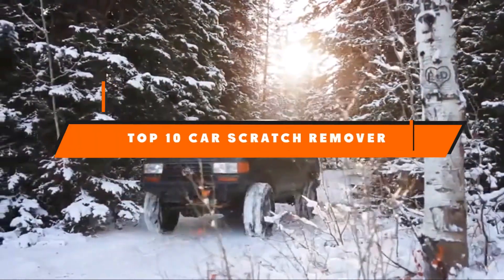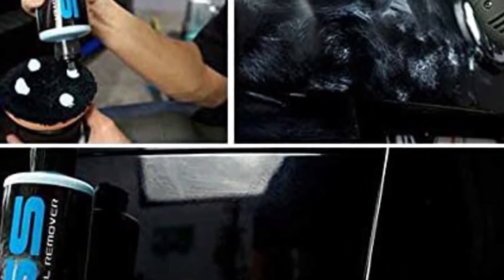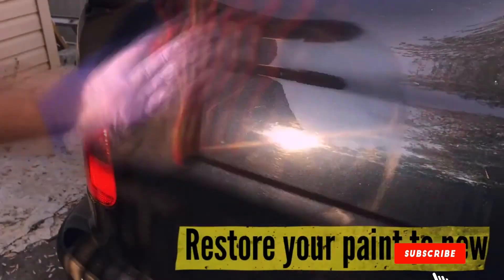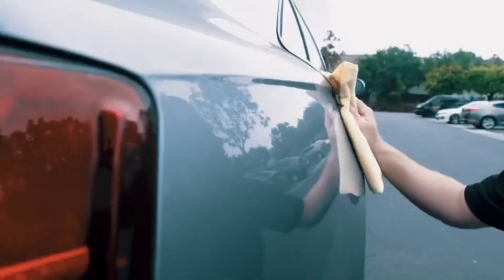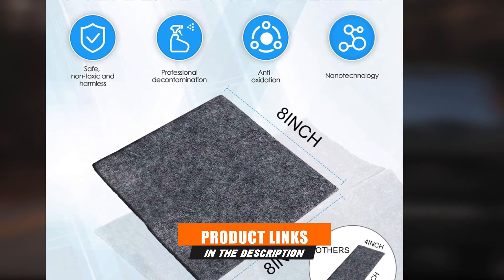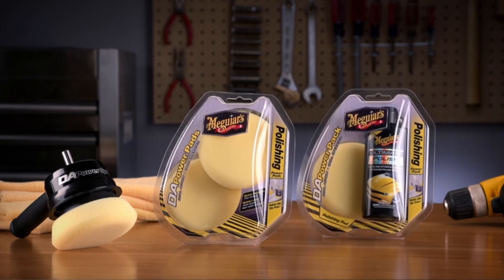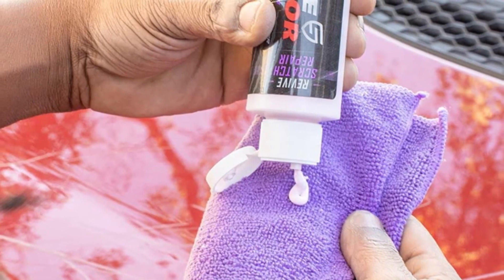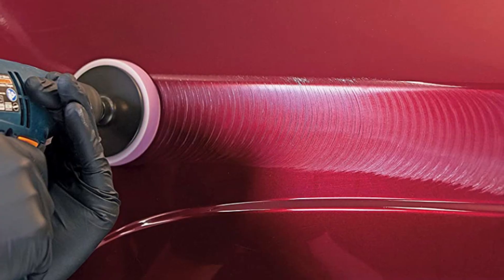Best Car Scratch Remover In 2024 - Top 10 New Car Scratch Removers Review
Links to the Best Car Scratch Removers we listed in today's Car Scratch Remover Review video & Buying Guide:

1. Chemical Guys Scratch and Swirl Remover

2. Turtle Wax Color Magic Car Polish

3. Carfidant Ultimate Scratch and Swirl Remover Kit

4. Meguiar’s G17220 Ultimate Compound

5. GLISTON Scratch Remover

6. Bamoer Multipurpose Scratch Repair Cloth

7. Meguiar's DA Power Pads

8. TriNova Scratch and Swirl Remover

9. SHINE ARMOR Revive Scratch Repair Swirl Remover

10. 3M 39071 Scratch Removal System Scratch Repair

What are the Best Car Scratch Removers in 2024?

In today's video we reviewed the top 10 best Car Scratch Removers on the market in 2024. We made this list based on our personal opinion and we ranked them in no particular order, after doing our research based on their prices, quality, durability, brand reputation and many more.

After watching this video you will know which are the best budget, top selling and top rated Car Scratch Removers on the market today.

If you choose from this list you can be sure that you buy one of the best Car Scratch Removers available today.